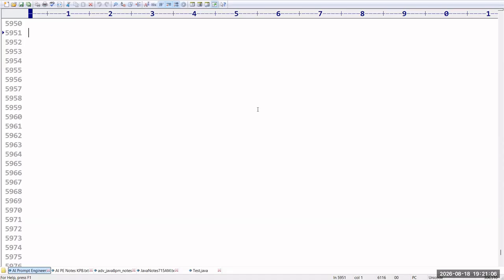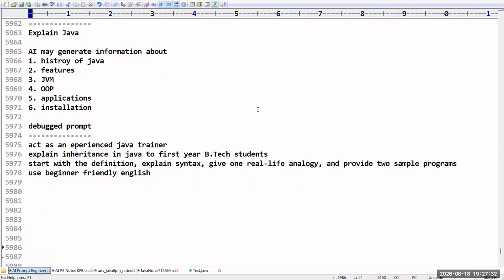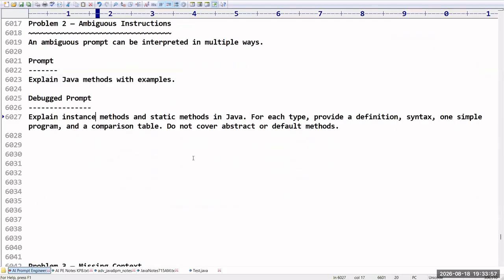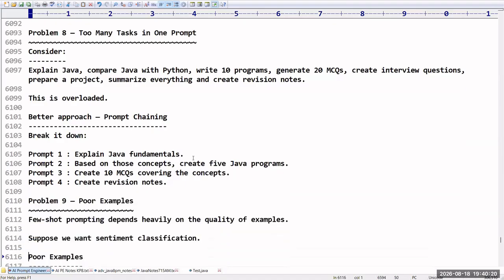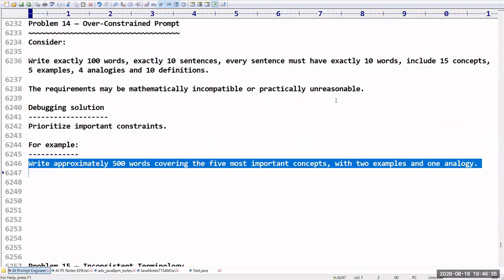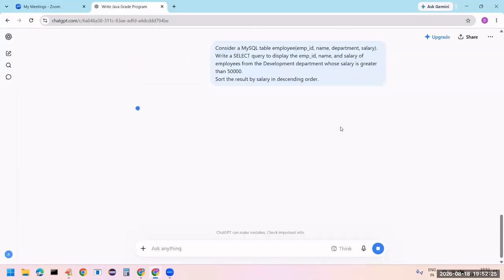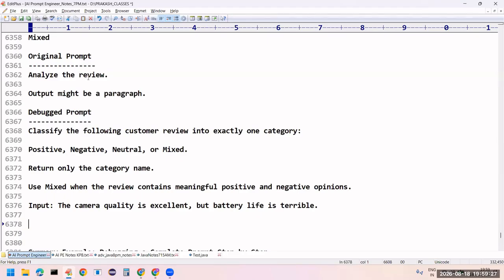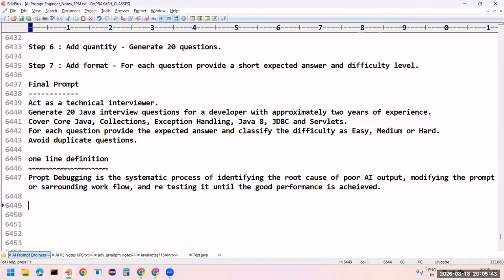PROMPT ENGINEER SESSION22 PROMPT DEBUGGING